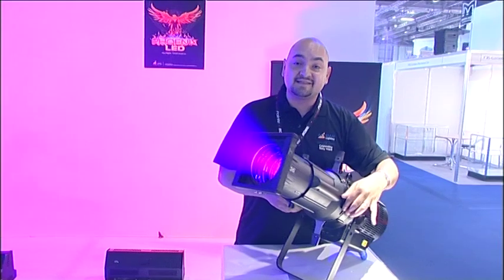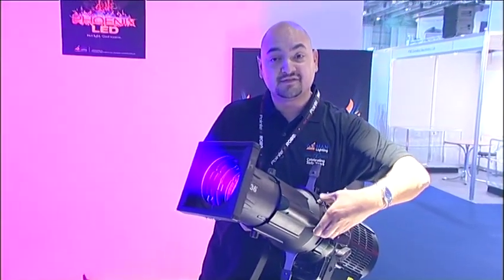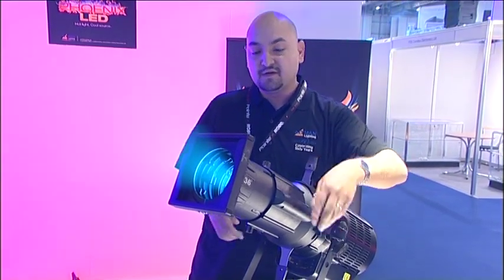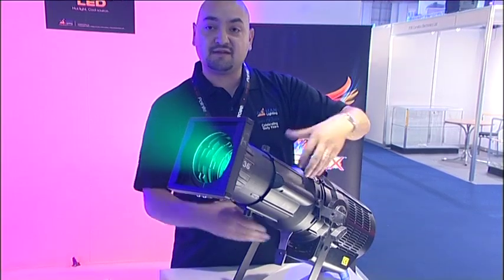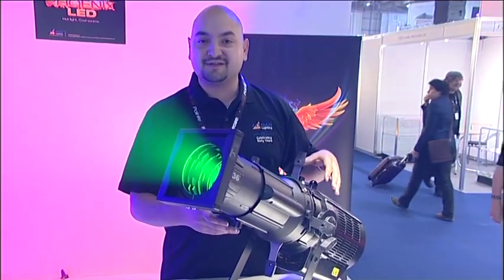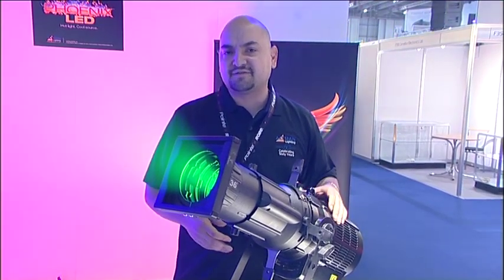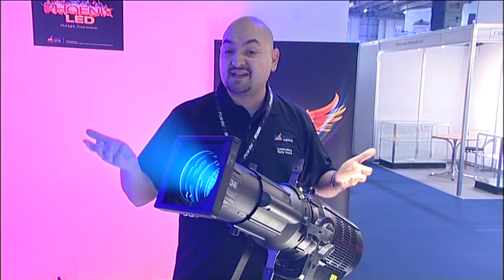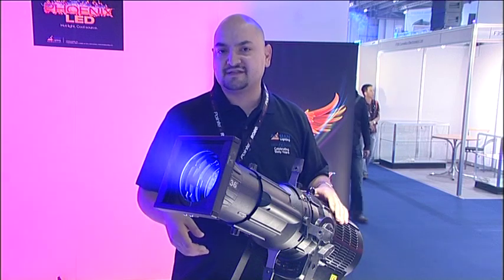Phoenix LED Ellipsoidal - Altman Lighting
The 150W and 250W Phoenix LED ellipsoidals are state-of-the-art luminaires in function, style, and efficiency - designed and engineered with a number of innovative details and features enhancing versatility and efficiency without sacrificing performance. A diverse line of LED choices are available in RGBA, RGBW, 3000K and 5000K versions. Fully locking shutters and a 360° rotating barrel help keep the artistic part of your fixture's focus intact and with virtually no light leak from the fixture itself. All of these new and innovative options are what makes the Phoenix LED ellipsoidals ideal for theatres, special events and television studios, say Altman Lighting.